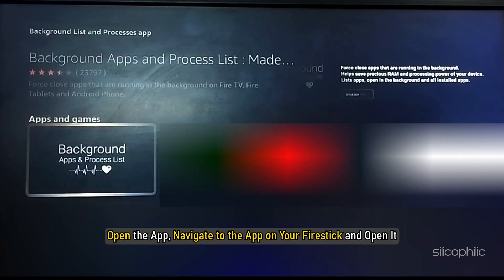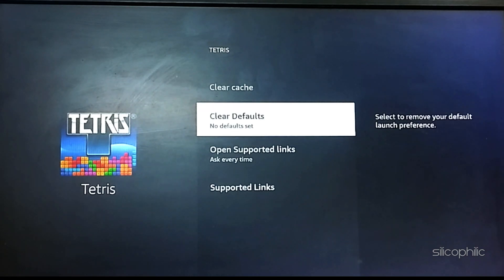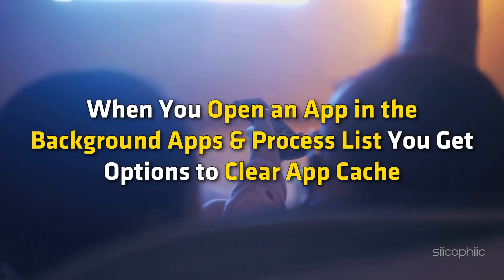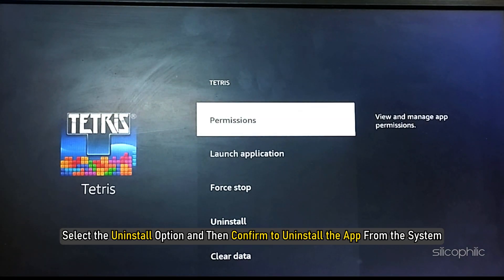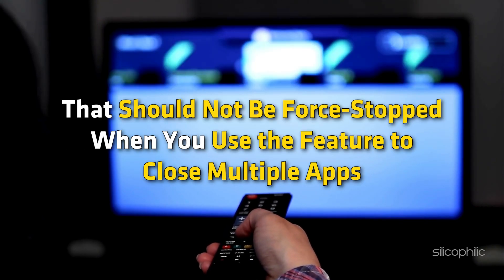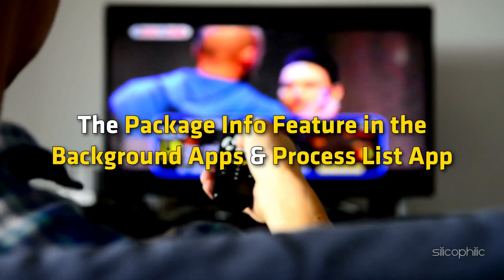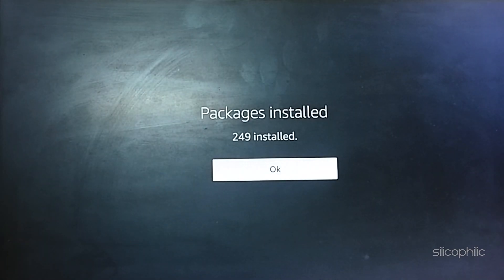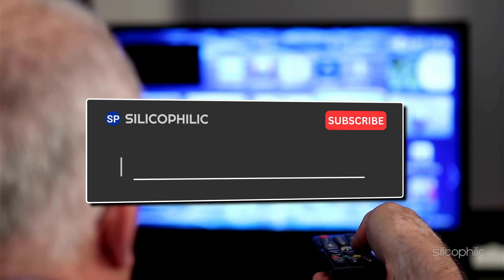How to Use the Background Apps & Process List App on Firestick - Complete Guide!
The Background Apps & Process List App on FireStick helps you manage and close apps running in the background, improving your device's performance. Here's a step-by-step guide on how to use it:

The Background Apps & Process List app is a powerful tool for Amazon FireStick users designed to enhance device performance by managing and closing apps running in the background. Many FireStick apps continue to run after being minimized, consuming system resources and slowing down the device. This app addresses that issue, making it a must-have for streaming enthusiasts.

Key Features
View Background Apps: Provides a list of all apps running in the background.
Close Unused Apps: Allows you to stop apps that are not currently in use, freeing up memory and CPU resources.
Boost Performance: By closing unnecessary apps, it reduces lag and improves overall device speed.
Simple Interface: User-friendly and easy to navigate, making it suitable for all users.
Automatic Reminders: Optional setting to remind you to clear apps each time the FireStick is powered on.
Why Use It on FireStick?
Limited Resources: FireStick devices have limited RAM and processing power. Background apps can drain these resources, causing buffering and slow performance.
Improved Streaming: Freeing up memory ensures smoother and faster streaming of your favorite content.
Battery Conservation: On devices like the Fire TV Cube, it helps conserve power.
The app scans the system for running processes and apps.
It lists them for review, showing which apps are consuming resources.
You can choose to close apps individually or all at once.
Open the Amazon App Store on your FireStick.
Search for "Background Apps & Process List."
Download and install it for free.
Using this app regularly can keep your FireStick running smoothly, ensuring a better streaming experience without unnecessary slowdowns. Let me know if you'd like a detailed tutorial on installing and using the app!

Timestamps:
00:00 Intro
00:15 1.Use the Background Apps & Process List App
00:53 2.Add a Shortcut to Your Home Screen
01:40 3.Refresh The Apps
02:35 4.Manage Apps
03:30 5.Switch Layout Feature
03:52 6.Use the Whitelist Apps Feature
04:43 7.Package Info